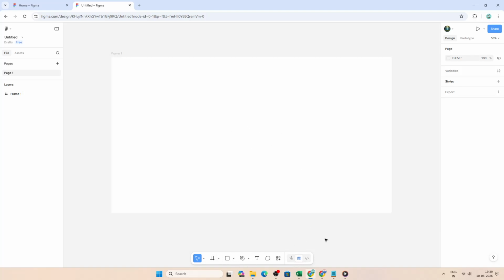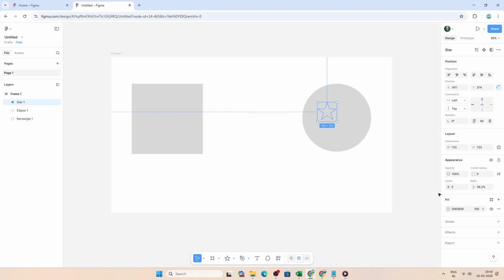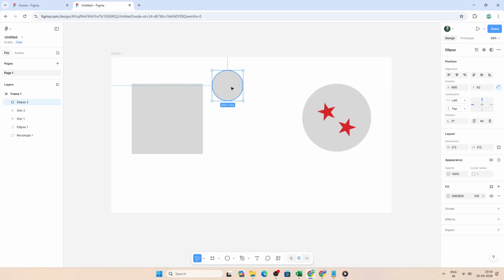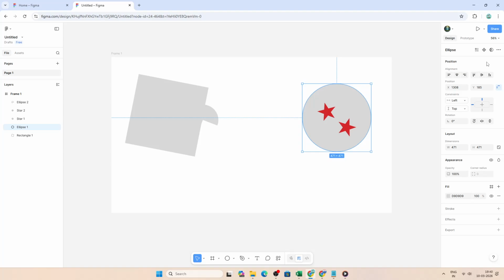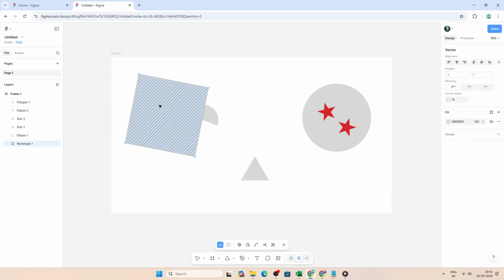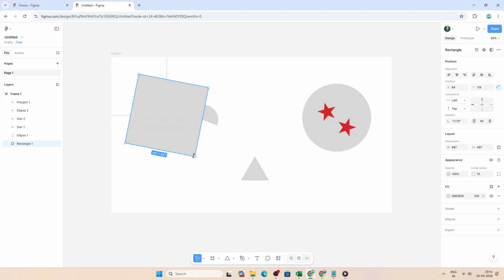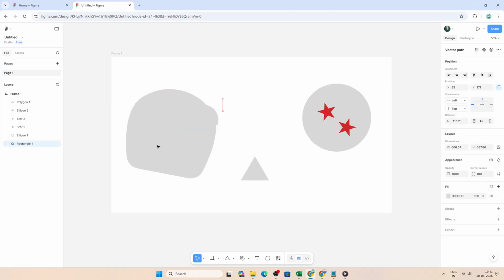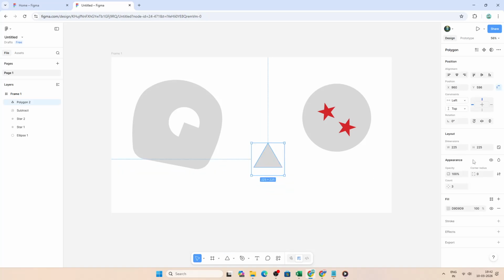How To Create And Modify Shapes In Figma (Step By Step)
Learn how to create and modify shapes in Figma with this step-by-step UI design tutorial. Master Figma basics, vector tools, and shape manipulation to improve your design workflow.